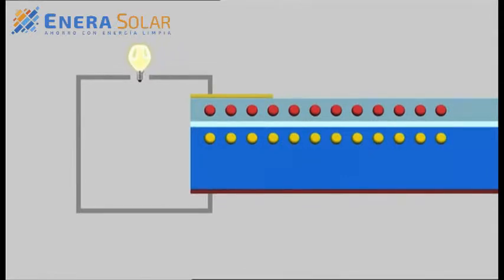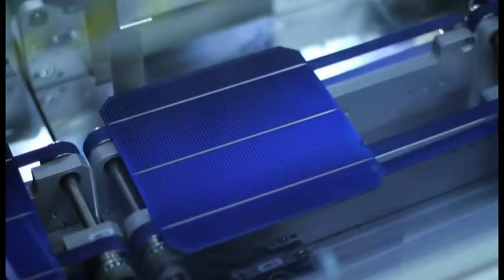Comó Estan Hechos Los Paneles Solares